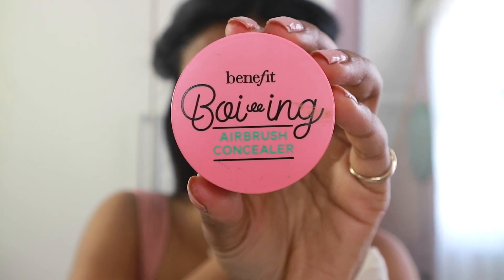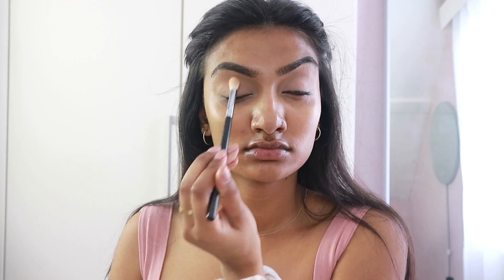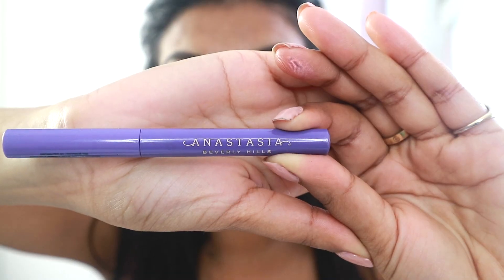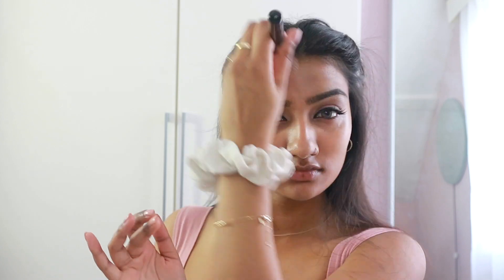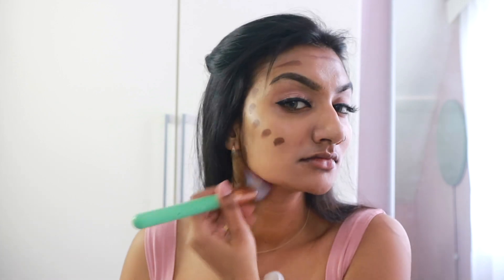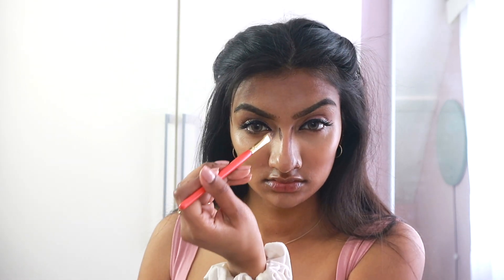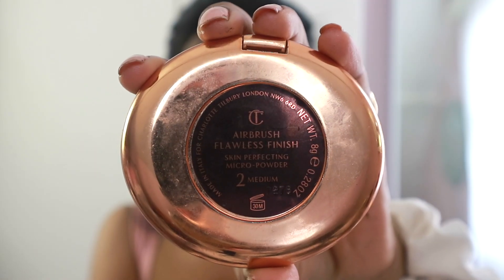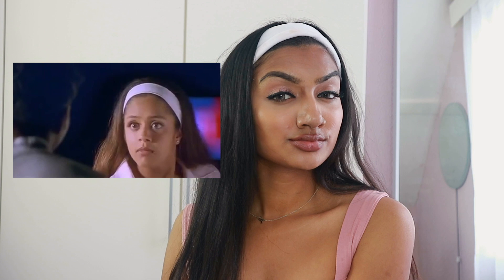JYOTHIKA TAMIL ACTRESS INSPIRED MAKEUP LOOK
hi boos
back here again with a little different video
I decided to go for a south asian tamil actress inspired makeup look
completely obsessed with jyothika especially during the 2000's with her simple makeup with a nice thick liner and some lashes so thought I would recreate this simple look

EYES
eye primer - benefit boiing airbrush concealer shade no 3
eye shadow palette- too faced natural love
liner- Anastasia Beverly Hills liner
lashes- Eylure London enchanted lashes

FACE
face primer- Laura Mercier pure canvas hydrating primer
foundation- Makeup forever water blend shade Y415
contour- Huda Beauty tantour shade tan
concealer- Charlotte Tilbury magic away shade 8
face powder- Charlotte Tilbury shade 2 medium
under eye powder- Laura Mercier brightening powder
blush- Anastasia Beverly Hills blush trio shade berry adore
setting spray- Urban Decay